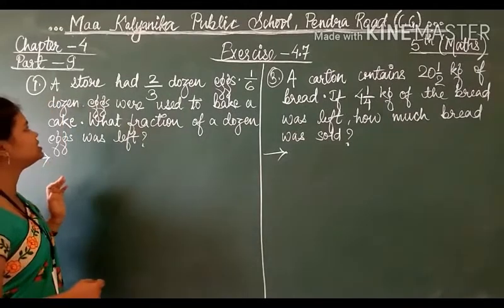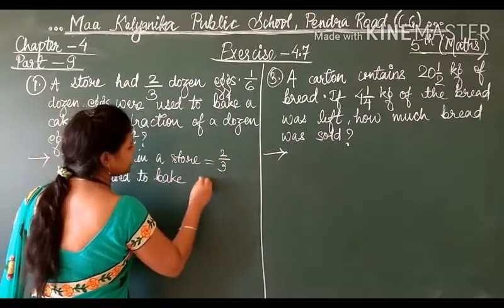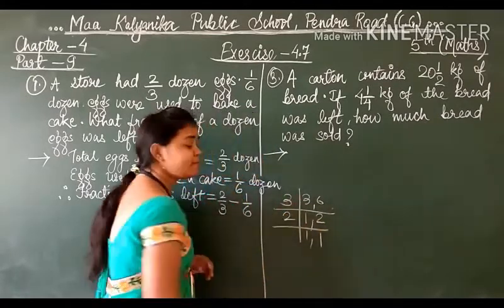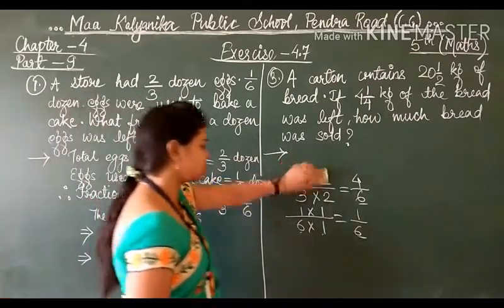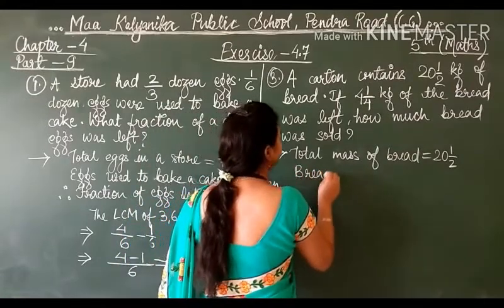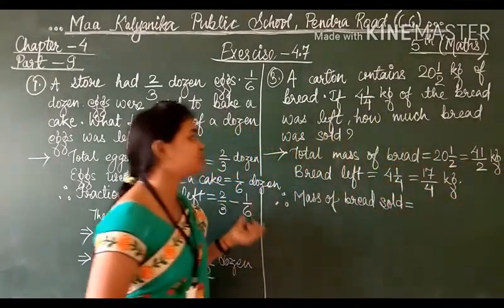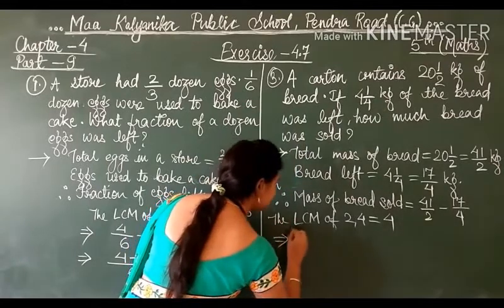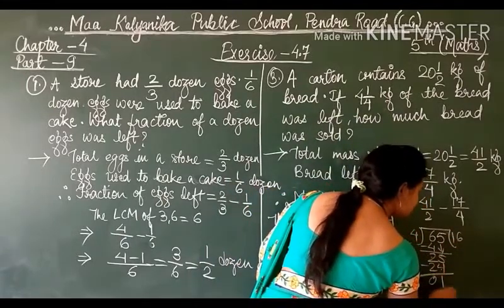(V-26) Class 5th Maths, Ch-4, (Part- 9)